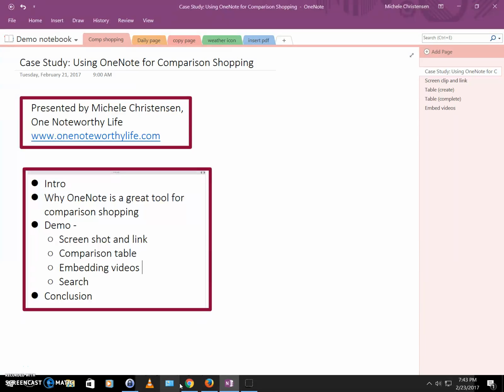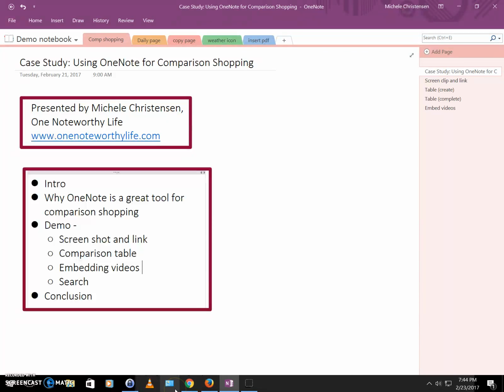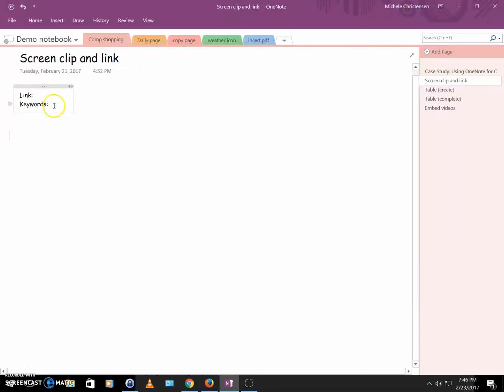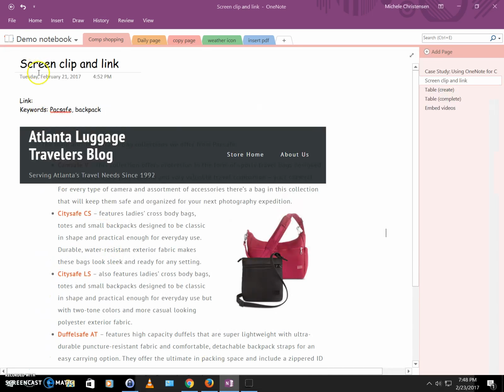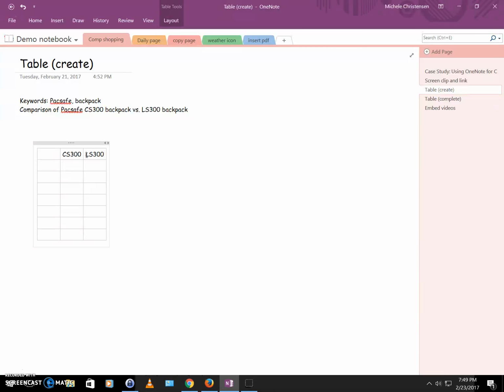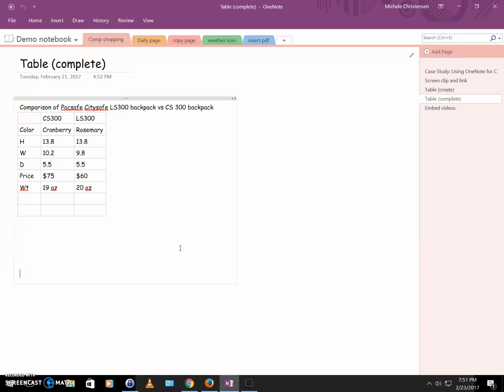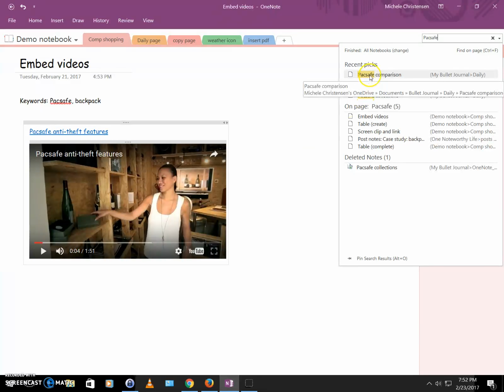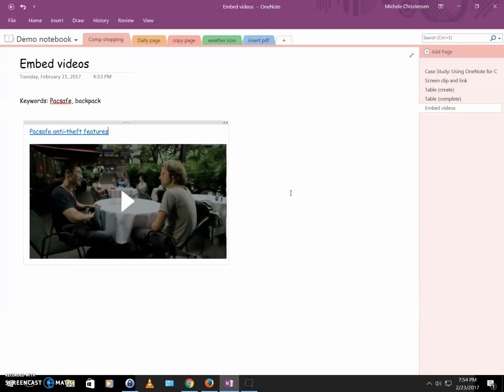OneNote case study: Using OneNote for comparison shopping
OneNote is a great tool for organizing data you accumulate while comparison shopping.  Many things you purchase require a considerable amount of research, and OneNote is a perfect tool to corral all the different types of information you collect.

Links mentioned in the video:
Pacsafe LS300 backpack
Pacsafe CS300 backpack